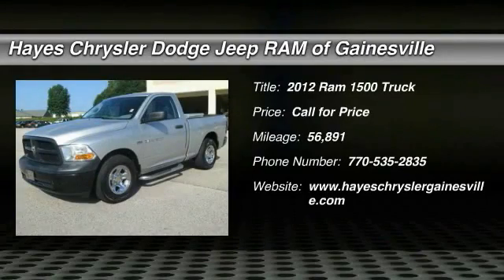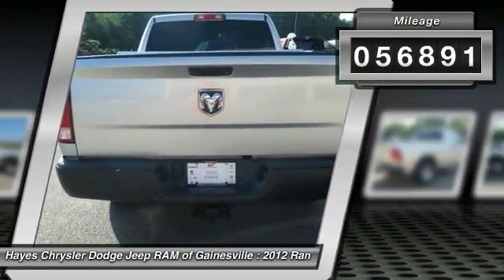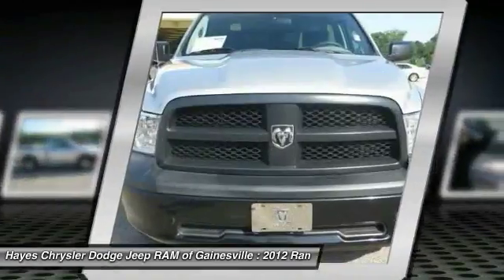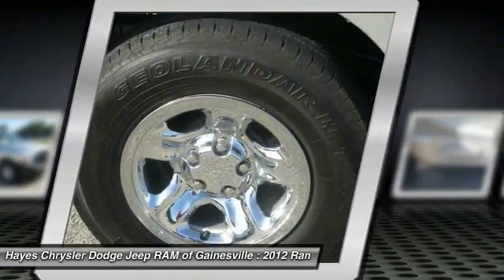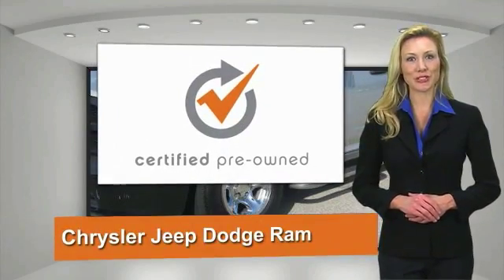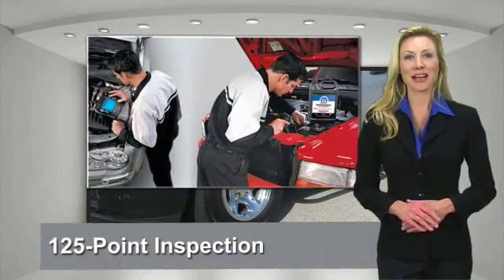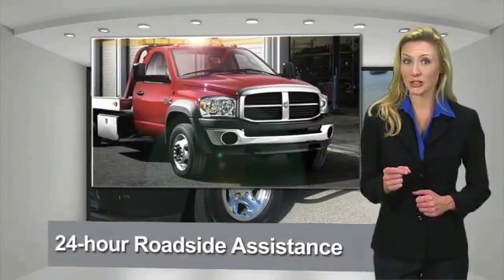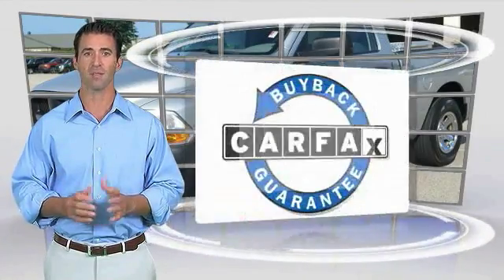2012 Ram 1500 Gainesville GA G741017B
2012 Ram 1500 ST

Clean Carfax and Chrome Step Bars.